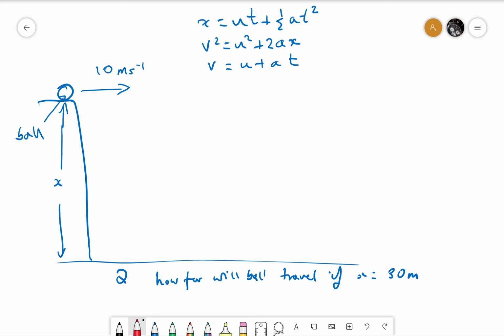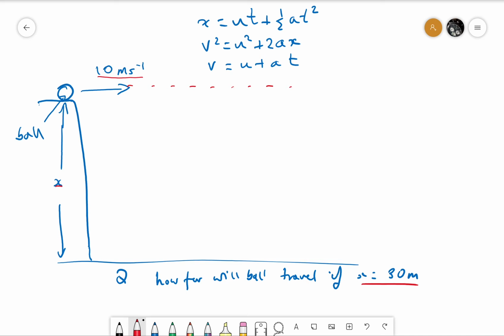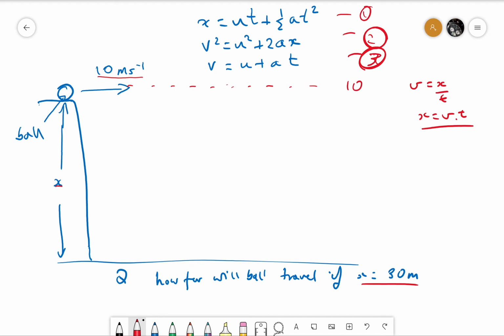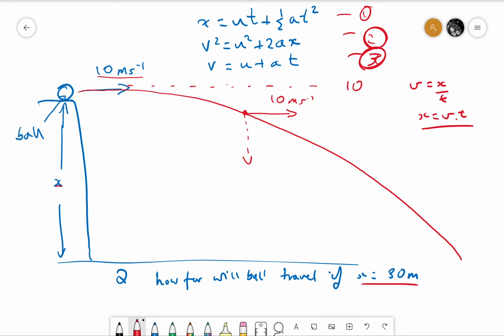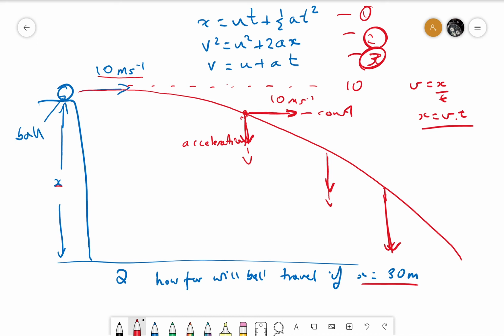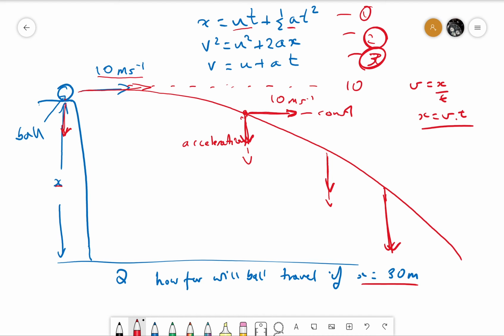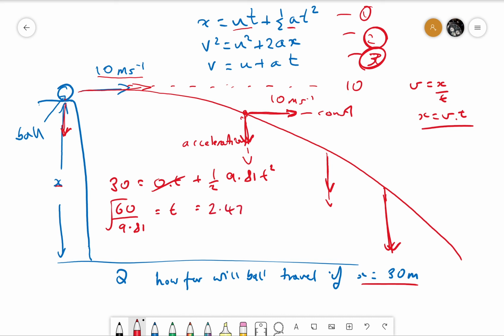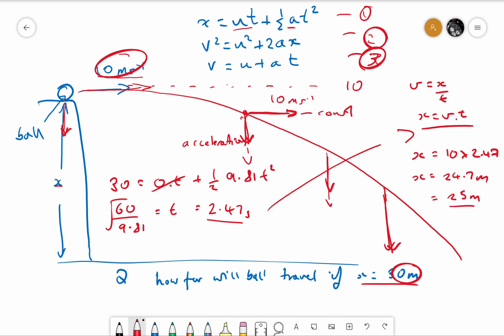uniformly accelerated motion example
Uniformly accelerated motion in two direction